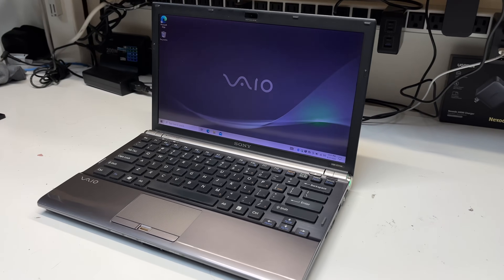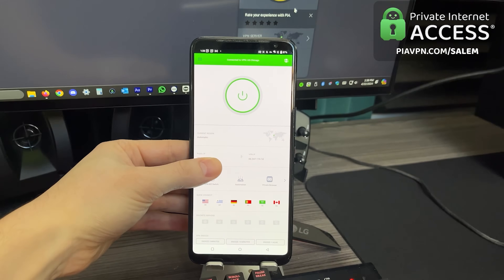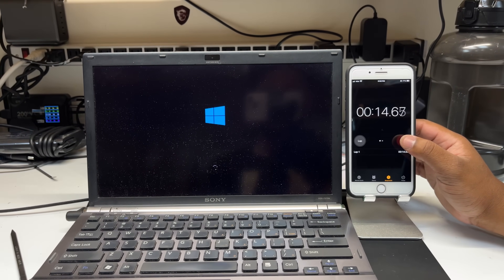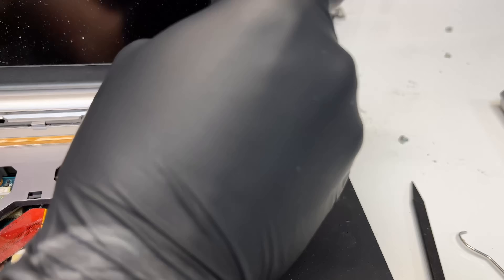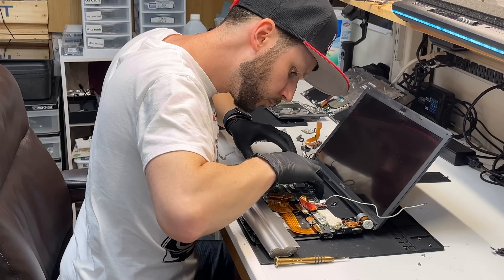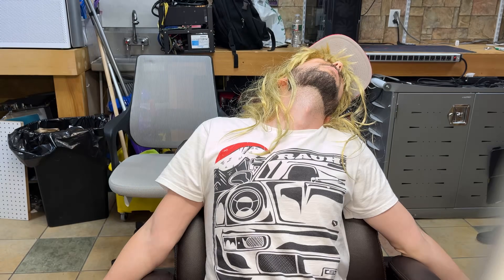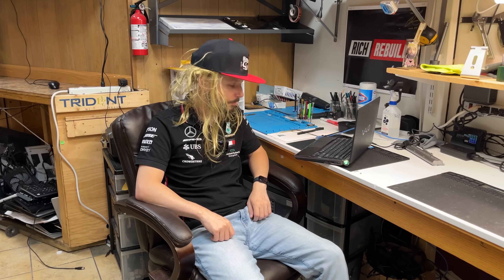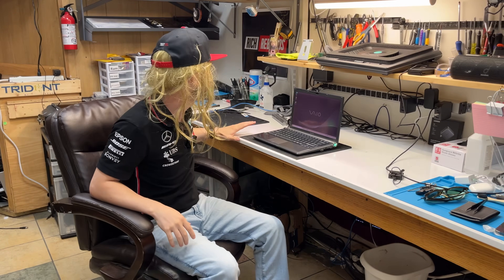Sony Vaio Resurrection: Saving this Insane Tech From 2008 (and why that soon won't be possible)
Internet Access with 4 months free!
(This is the VPN I've used for over a decade)

Sony used to make some crazy expensive and underpowered laptops called the Vaio. There were different models of this brand, and this might be the most impressive model they ever made (if you ignore the MSRP). Launched in 2008, this VGN-Z series laptop is an ultraportable beast with a Nvidia GPU, a socketed Intel Core 2 Duo, optional high resolution LED display, optional Blu-Ray Drive, and a ton of ports. And though it was built using questionable design decisions that make it an absolute pain in the butt to repair and upgrade, the key thing is it was still possible, and IT STILL WORKS. I don't have faith in any modern laptop to last 16 years like this one has. From the quality of the plastic to the modularity of nearly every component, this laptop was a perfect example of what happens when there's competition and risk taking in the tech industry.

This came in my shop with...
Intel Core 2 Duo P9500
3GB RAM
320GB HDD
Windows 10 32bit
Boot-up time of 19 seconds
Average Temperature of 420c